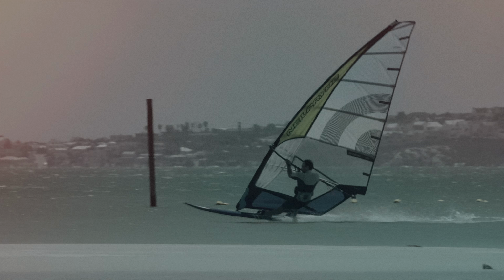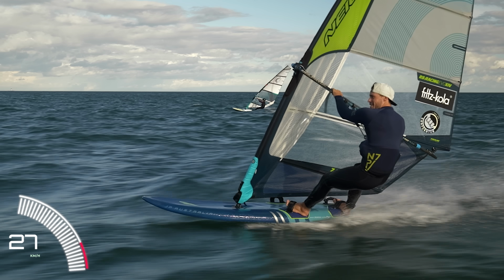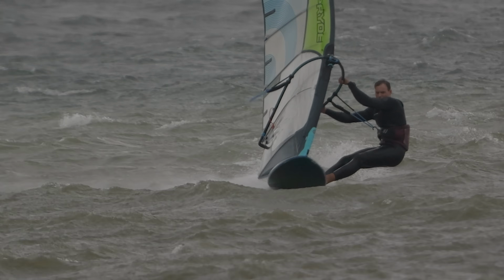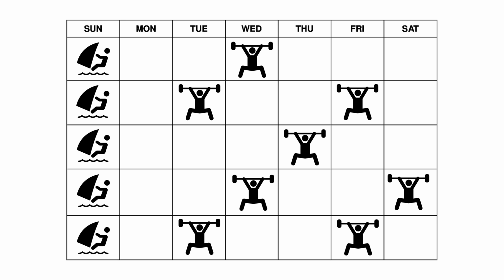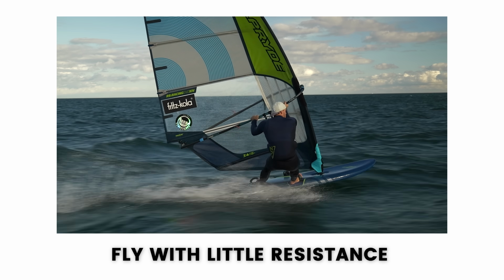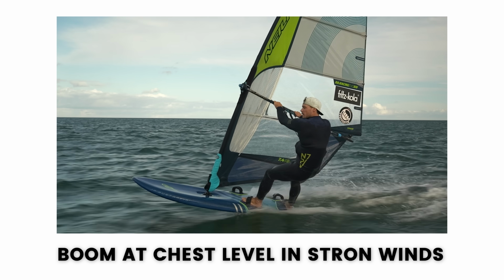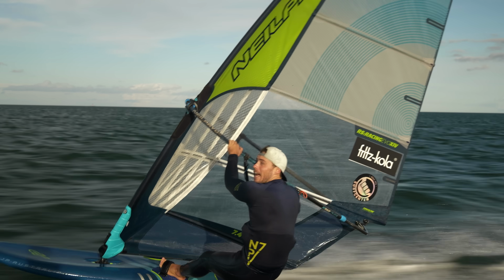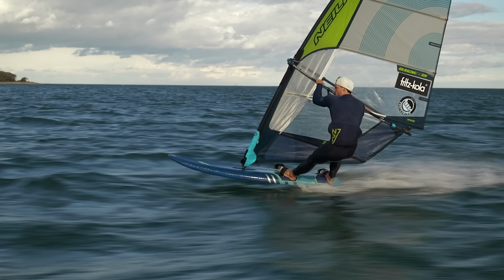🔑 The KEY to WINDSURFING FASTER | Windsurfing Technique Tutorial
🎥 Edited and filmed
- Lumix S5II & S1H
- GoPro 10 & Max
by Lars Wichmann

0:00: What is happening?
0:48: Overview
0:55 #1 Training System
2:02 #2 Measuring Succsess
3:03 #3 Physique
4:37: #4 Gear
7:46: Technique
10:36: Go Windsurfing!